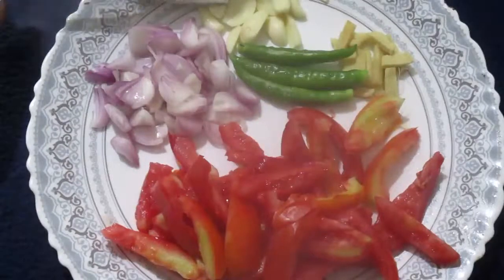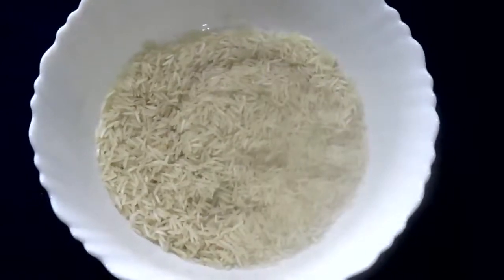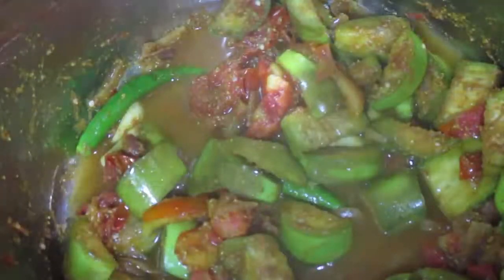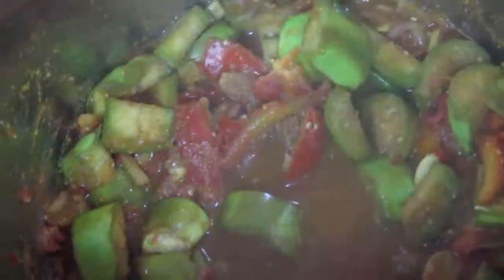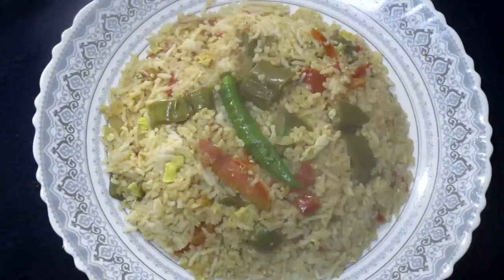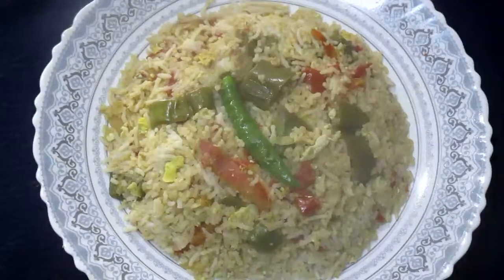Scrambled Egg Eggplant Rice / Fried Rice Recipes / Dinner Recipes /Scrambled Egg Recipes Episode:528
Here the method of preparation of the Scrambled Egg Eggplant rice is given
Ingredients
Eggplant 250 gms cut into pieces
2 Tomato cut into pieces
25 gms of garlic
25 gms of ginger
3 Green chillies
2 Eggs
1 Cup of rice
Two and a half cup of water
10 ml of oil
Salt to taste
100 ml of water
Preparation
Boil two and a half cups of water and add 5 ml of oil , salt and washed and soaked rice . Cook for 15 minutes. Heat a pan and pour in 10 ml of oil. Put in the onion pieces, garlic and ginger and saute till the onions are a golden brown. Add the tomato pieces and the green chillies and saute well. Add the egg plant pieces and mix and saute. Add two spoons of mixture of spices and salt and saute well. Add 100 ml of water and mix . Cook for 15 minutes . Add water if necessary. After 15 minutes. Break in the eggs and let them fry for 2 minutes before scrambling them. Scramble the eggs and mix and saute for 5 minutes. Add in the rice little by little and let it cook for 3 minutes in low flame and take off the flame and serve
eggplant recipes,
eggplant recipes chinese,
eggplant recipes vegan,
eggplant recipes roasted,
eggplant recipes fried,
eggplant recipes japanese,
eggplant recipes on the grill,
eggplant recipes grilled,
eggplant recipes baked,
eggplant recipes lasagna,
eggplant recipes easy,
eggplant recipes baked parmesan,
eggplant recipes healthy,
eggplant recipes rollatini,
eggplant recipes thai,
eggplant recipes asian,
eggplant recipes with pasta,
eggplant recipes sauteed,
eggplant recipes simple,
eggplant recipes tasty,
eggplant recipes italian,
eggplant recipes vegetarian,
eggplant recipes chicken,
eggplant recipes dip,
zucchini and eggplant recipes,
eggplant recipes turkish,
eggplant recipes low carb,
eggplant recipes salad,
eggplant recipes oven,
eggplant recipes keto,
eggplant recipes in oven,
eggplant recipes korean,
eggplant recipes for dinner,
quick eggplant recipes,
eggplant dinner recipes,
scrambled egg recipes,
scrambled egg recipe,
best scrambled egg recipes,
good scrambled egg recipes,
scrambled egg recipes with cheese,
scrambled egg recipes healthy,
scrambled egg recipes microwave,
easy scrambled egg recipes,
scrambled egg recipes with milk,
scrambled egg dishes,
breakfast scrambled egg recipes,
scrambled egg recipes for breakfast,
scrambled egg recipes breakfast,
scrambled egg sandwich recipes,
creamy scrambled egg recipes,
scrambled eggs recipe simple,
simple scrambled egg recipes,
scrambled egg,
scrambled eggs,
scrambled egg how to make,
scrambled egg recipe,
scrambled egg gordon ramsay,
scrambled eggs recipe,
scrambled egg how to,
scrambled egg whites,
scrambled egg bake,
scrambled egg vegan,
spicy scrambled egg recipes,
dinner recipes keto,
dinner recipes vegan,
dinner recipes vegetarian,
dinner recipes vegetables,
dinner recipes vegetarian easy,
dinner recipes mexican,
dinner recipes italian,
veg recipes,
vegan recipes,
vegan recipes for dinner,
vegan recipes easy,
vegan recipes dinner,
vegetarian recipes,
vegan recipes,
vegan recipes easy,
vegan recipes dinner,
cooking ideas,